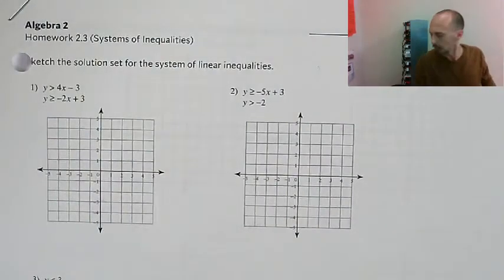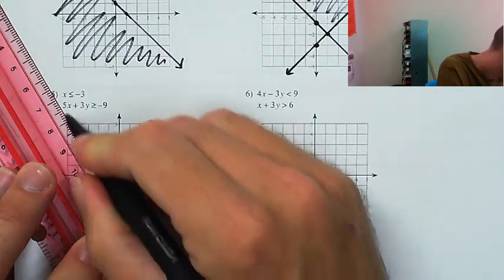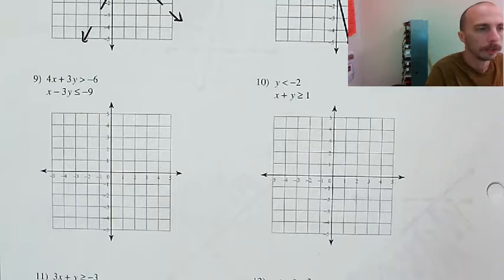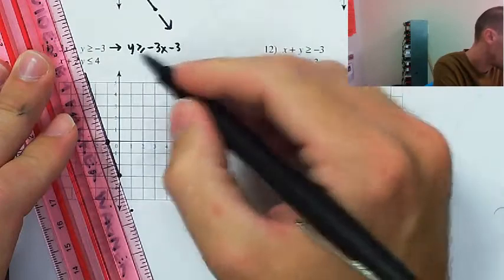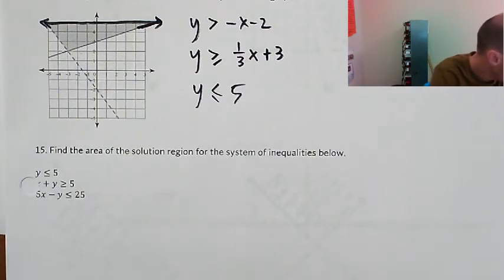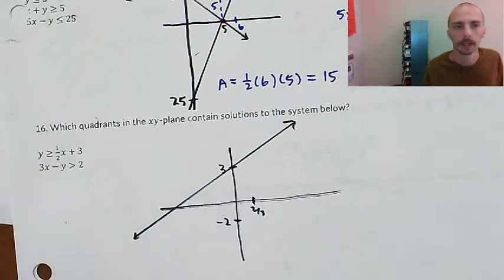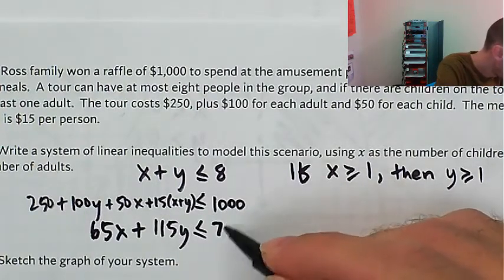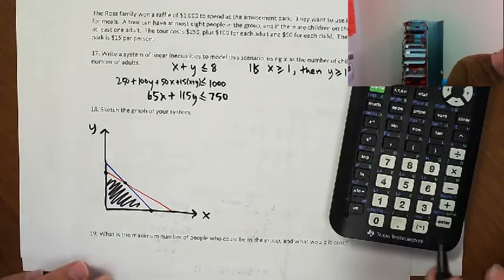Systems of Linear Inequalities Examples